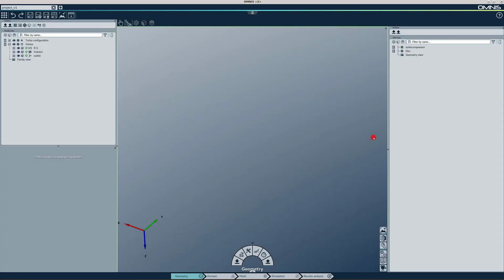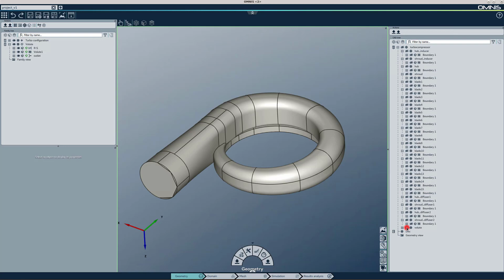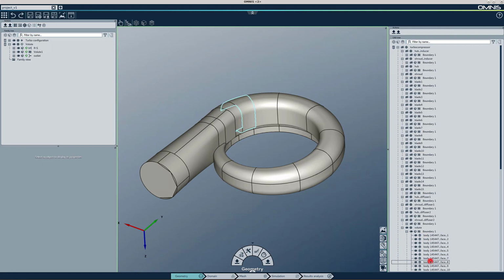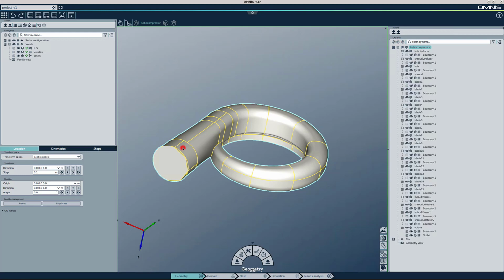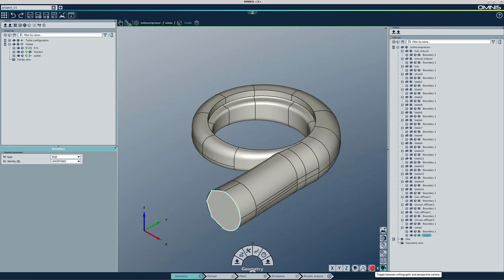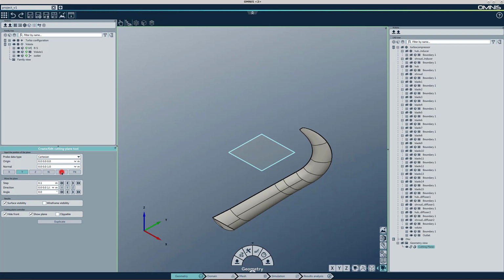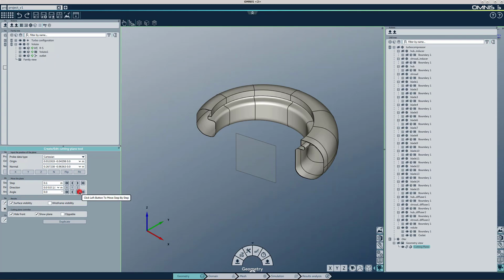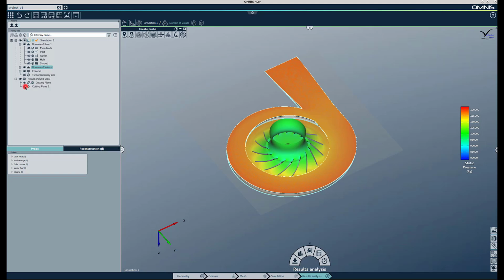Tutorial Tuesday: Introduction To Omnis, Part 3 (Manipulating Views & Cutting Planes)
In this video, we continue a series of introductions that show you how the Omnis interface helps you generate grids fast. This video focuses on manipulating views and cutting planes.